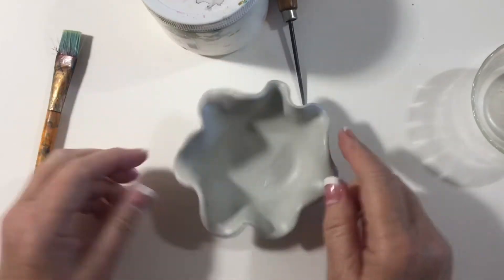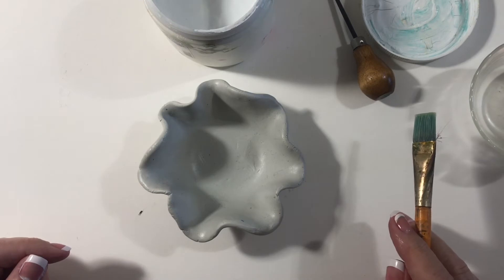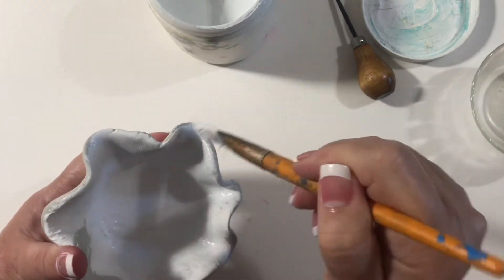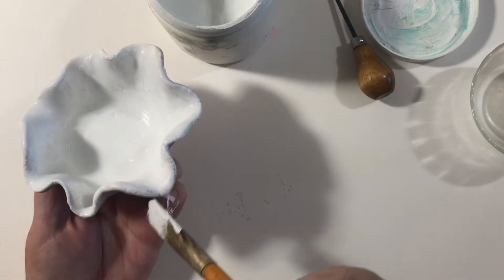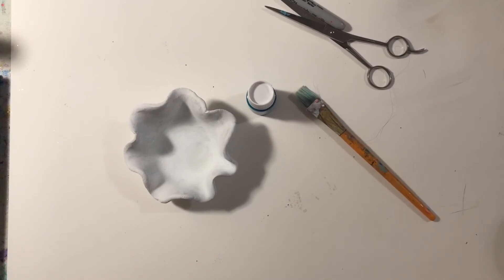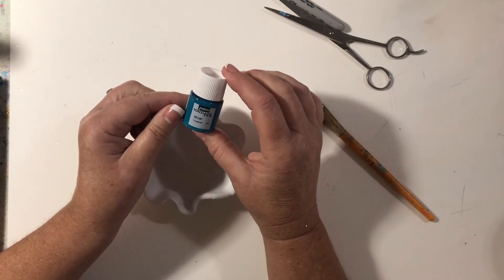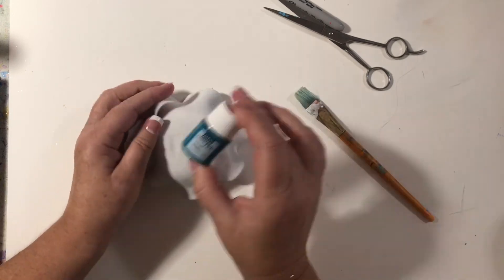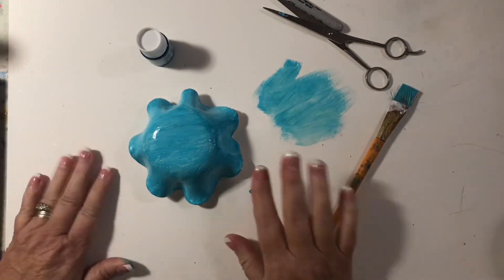Part 2 Apoxie Sculpt Bowl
removing and painting the bowl